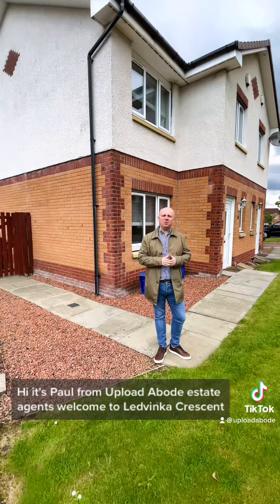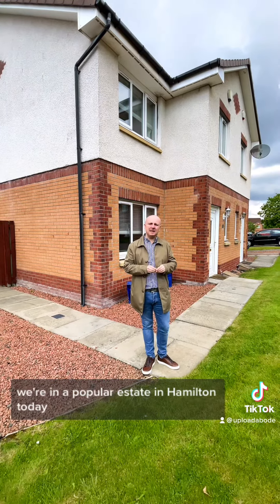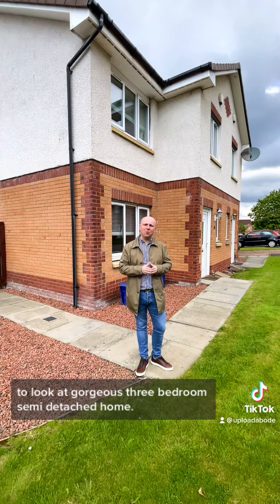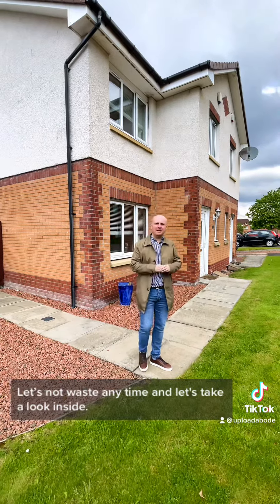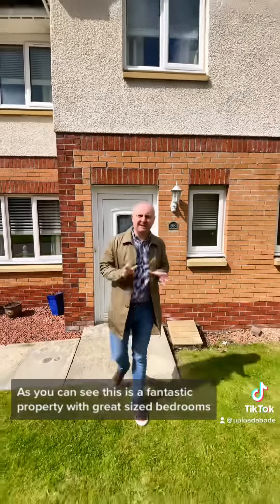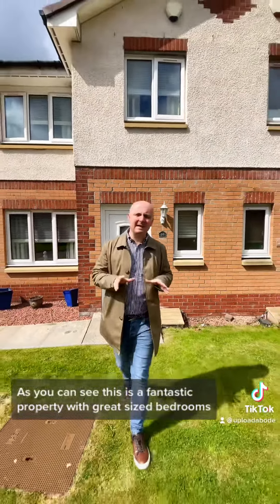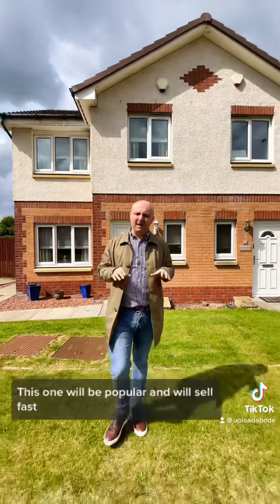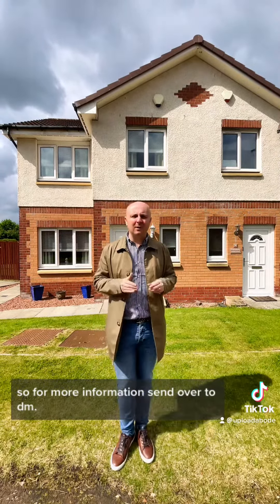Wonderful 3 Bedroom Semi-Detached Home | For Sale | Ledvinka Crescent, Hamilton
This is a wonderful 3 bedroom semi-detached home in Hamilton!

📢 For Sale

🏡 Ledvinka Crescent, Hamilton

📹 Please click the link below to view the 3D virtual tour